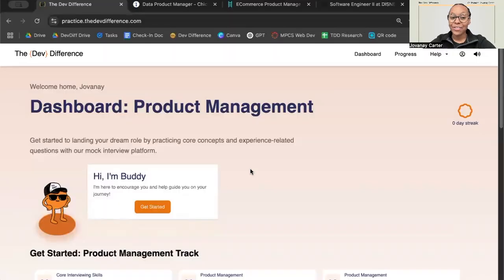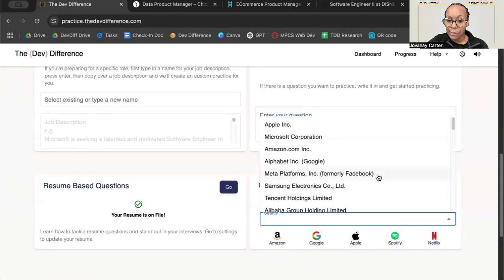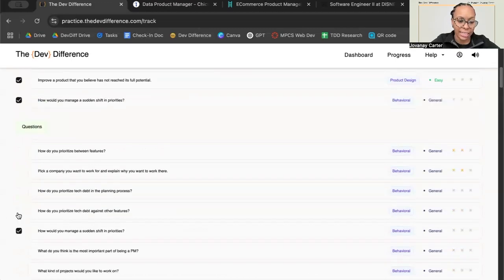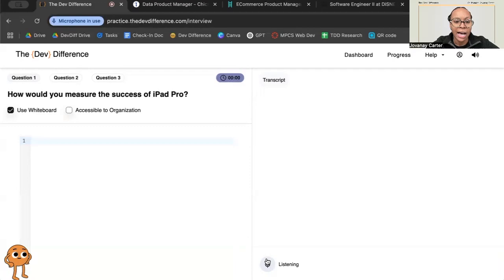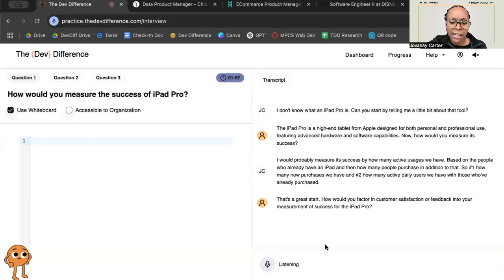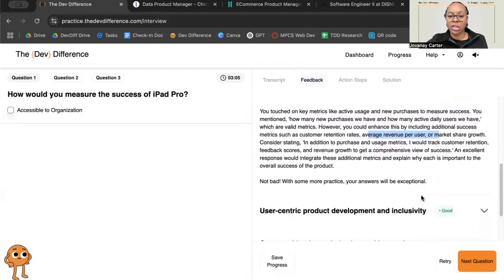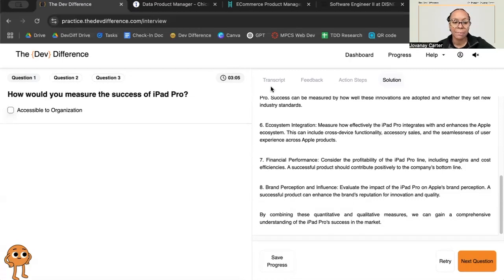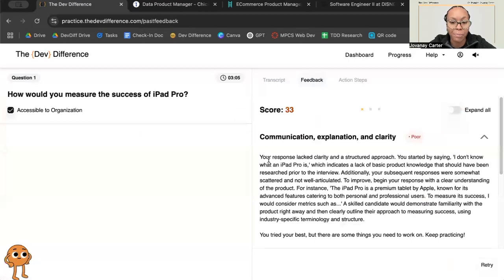Getting Started Tutorial for The Dev Difference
This video walks through how to get started with a mock interview on thedevdifference.com

Learn how to:
Customize your questions
Practice a Mock Interview, using Product Management as an example
See your Progress history
Leave your feedback or contact support

Tutorial by Jovanay Carter